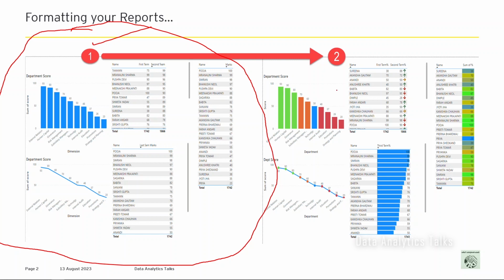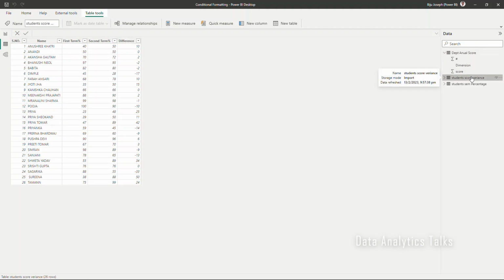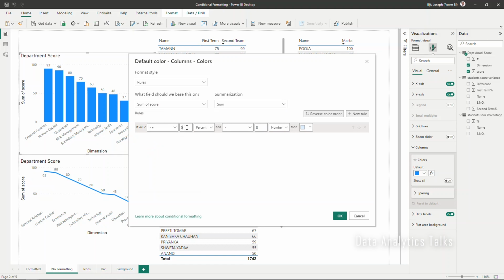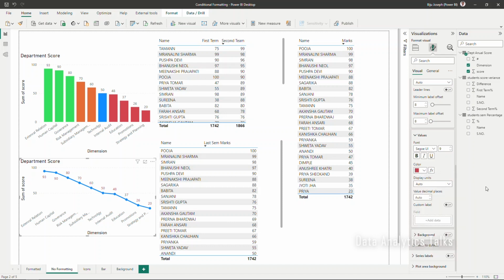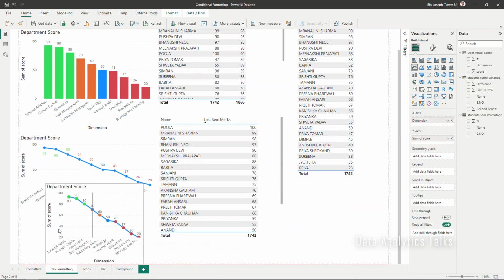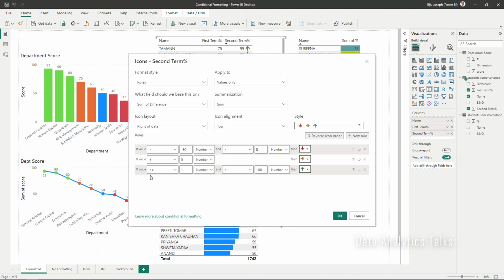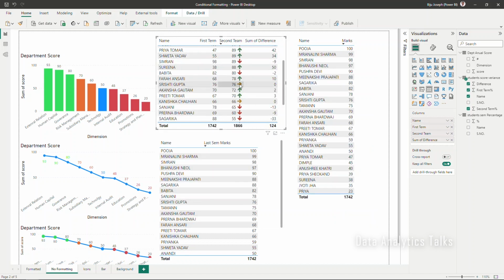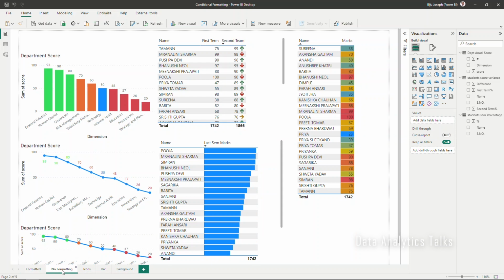Power BI Learning Series Part 7 - Conditional Formatting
Power your Power BI dashboard with conditional formatting,